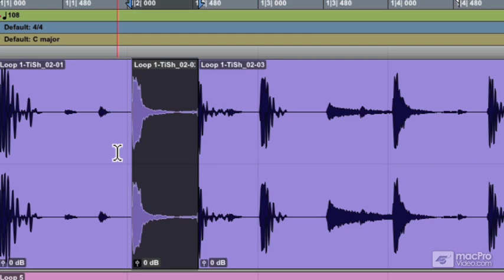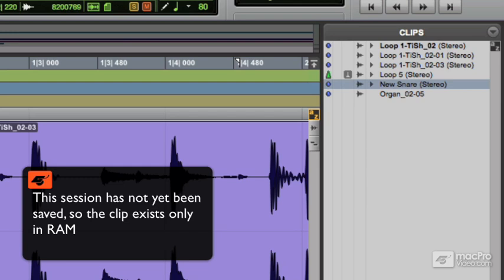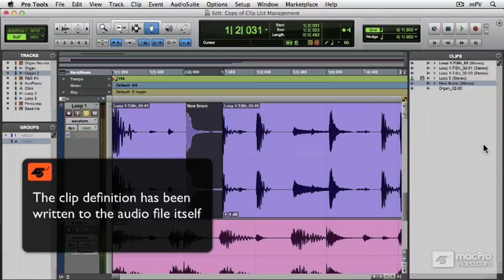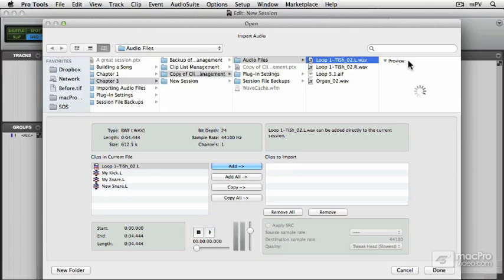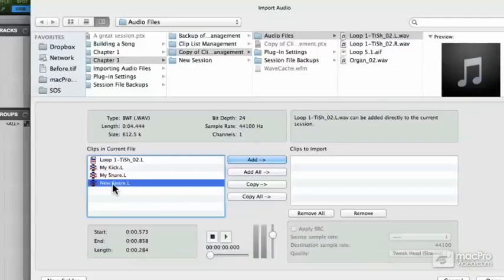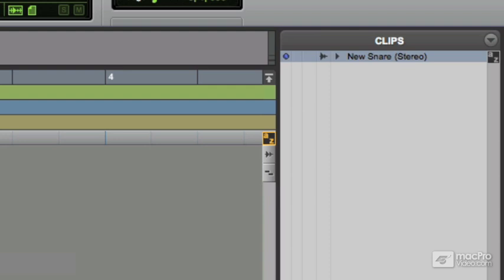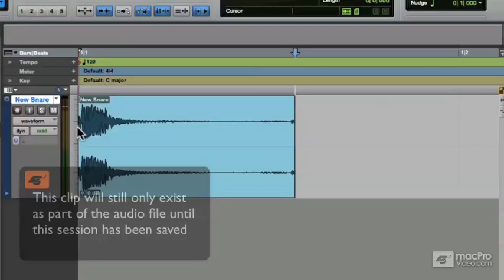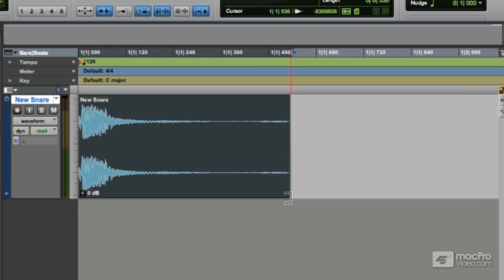Pro Tools 10 112: Advanced Editing Techniques - 7 Exporting Clip Definitions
Pro Tools 10 112: Advanced Editing Techniques by Mike Watkinson
Video 7 of 30 for Pro Tools 10 112: Advanced Editing Techniques

Audio sessions can be high pressure events! If you want to be a first class Pro Tools editor and engineer youve got to know right tools for the right situation and how to efficiently use them. Luckily, MPV trainer extraordinaire Mike Watkinson is here to help! This 30-video strong tutorial will turn you into a Pro Tools clip Ninja teaching you to chop, split, cut, and modify clips like a real Pro Tools Warrior!

Mike starts off this tutorial with a series of video showing you "pro" techniques on how to organize, clean up, compact and archive their clips. In the next section Mike created a whole set of in-depth lessons dedicated to looping and arranging, trimming and separating clips while using PT 10's Grid Modes. This is where youll learn all the tools and shortcuts you can utilize in the midst of a complicated session. Without skipping a beat, Mike dives into production techniques where he explains how to group clips for playback, recording, editing and looping. Finally, theres a bunch of videos where youll learn PT 10s MIDI real-time properties and find out how easy it is to quantize, create and edit fade curves and design linear tempo changes. With Master Mike Watkinson as your guide, you'll quickly become a clip editing expert. So join him and expand your knowledge of Pro Tools 10!

Check out all of macProVideo.coms AVID Learning Partner Pro Tools 10 tutorials and our ever-expanding collection of advanced Pro Tools tutorials by Grammy Award-winning engineers, industry pros and AVID Certified Pro Tools instructors.